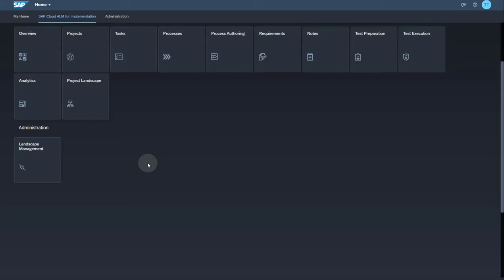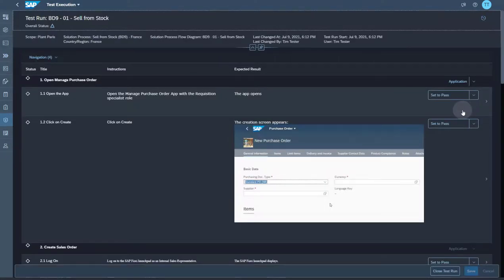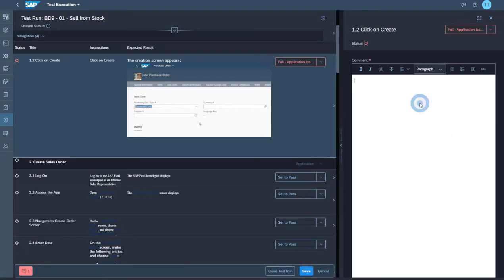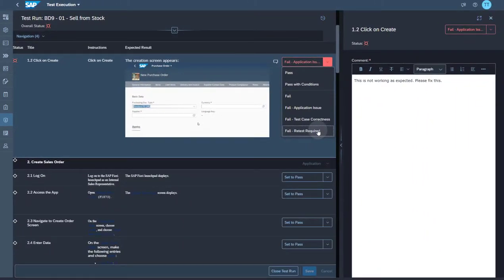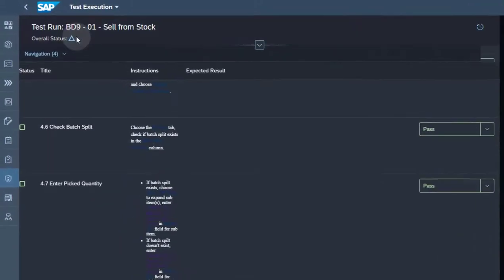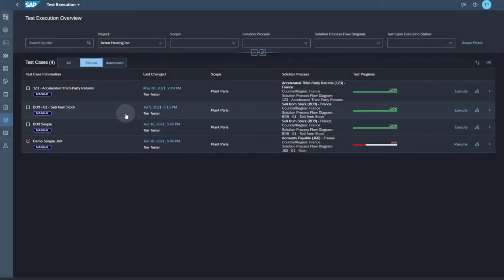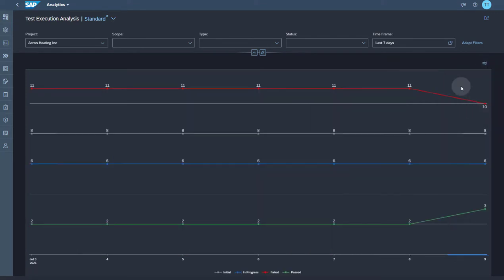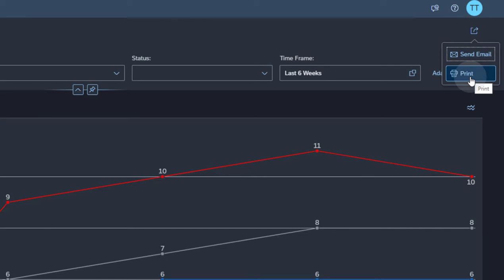Execute Manual Test Cases in SAP Cloud ALM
Learn how to perform manual testing in SAP Cloud ALM for implementation. You will learn to analyze the ""Manual Test Case Overview"" in the ""Test Execution"" application. This video will also demonstrate how to execute a manual test run and observe the entire lifecycle of a test run. Additionally, you will see how to set the test activity status and analyze the test progress.

If you want to get hands-on experience of SAP Cloud ALM with provided demo data and at no cost, explore the live SAP Cloud ALM public demo tenant

Find out more at SAP Cloud ALM for Implementation Expert Portal